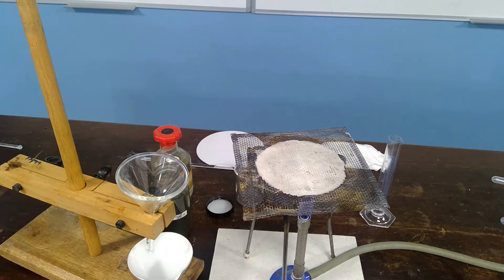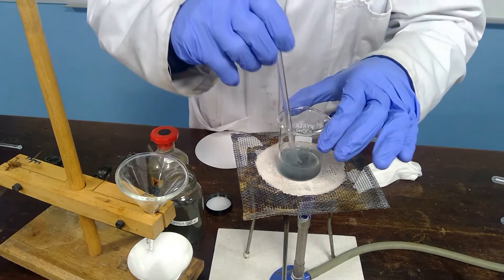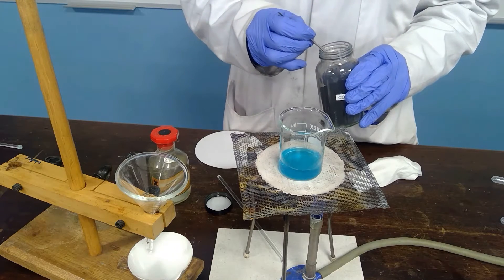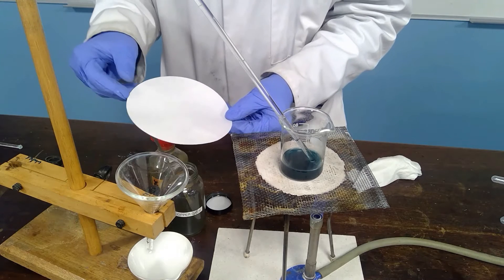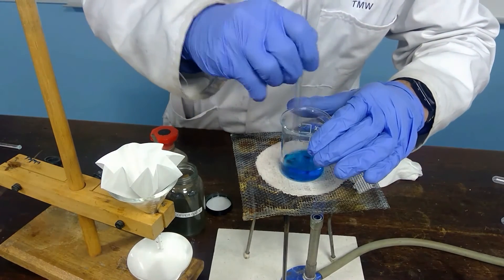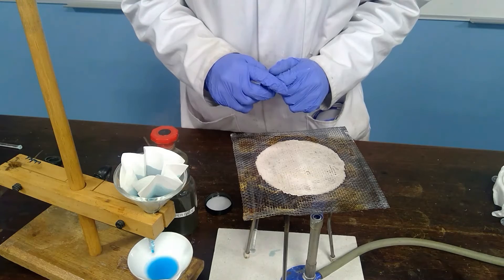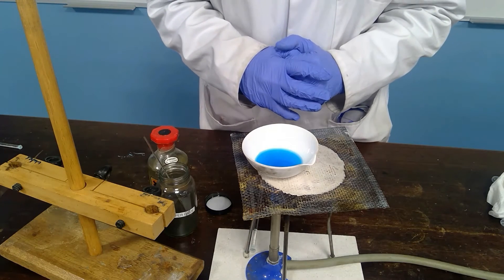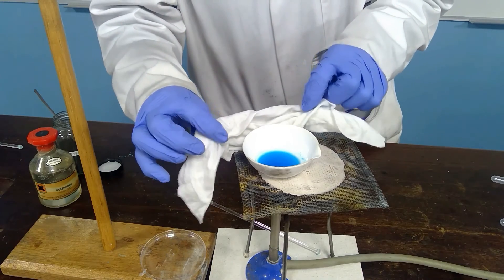Preparation of Copper Sulfate Crystals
This video demonstrates how to make pure, dry crystals of copper(ii) sulfate (CuSO4). A typical 5-mark exam question would go as follows:

“Explain how you would use this reaction to prepare a pure, dry sample of cupper(ii) sulfate.”

A model answer is given below, with indexes linked to the video.

Step 1: Mix sulfuric acid with EXCESS copper oxide (1:27)

Step 2: Stir using a glass stirring rod (1:45)

Step 3: Filter off the excess (left over) copper oxide (7:48)

Step 4: HEAT the solution to drive off SOME of the water (9:42)

Step 5: Leave to crystallise. (You can encourage crystal formation by dipping a glass rod into the solution) (12:08)

Step 6: Dry the crystals. This can be done either in an oven; by dabbing with a paper towel, or simply by leaving the crystals to dry naturally. The latter was used in this video and leads to larger, more well-formed crystals. You can see an initial time-lapse showing crystal formation (12:28); after 40 mins (12:57); after 24 hours (13:07) and after 72 hours (13:19).

As you can see from the video, copper(ii) sulfate forms parallelogram-shaped blue crystals.

Technically, the blue crystals are copper(ii) sulfate pentahydrate (CuSO4·5H2O). It was once called ‘blue vitriol’ and often met at school. For example, anhydrous copper(ii) sulfate absorbs water to form hydrated copper(ii) sulfate. This is accompanied by a colour change from white to blue. This is used as the chemical test for water. The hydration can be reversed by heating the blue crystals to 200 degrees Celsius. This is often given as an example of a thermal decomposition reaction at prep school. Students may also have seen the blue colour in Benedict’s, or Fehling’s, solution, used to test for aldehydes or reducing sugars like glucose. The resulting brick red precipitate is the insoluble solid copper(i) oxide (Cu2O).

Outside the classroom, copper(ii) sulfate is often used to control fungal growth. It is part of ‘Bordeaux mixture’ which is used to help keep wine grapes fungus-free.

Copper(II) sulfate pentahydrate decomposes before melting. It loses two water molecules upon heating at 63 °C, followed by two more at 109 °C and the final water molecule at 200 °C. At 650 °C, copper(II) sulfate decomposes into copper(II) oxide (CuO) and sulfur trioxide (SO3).